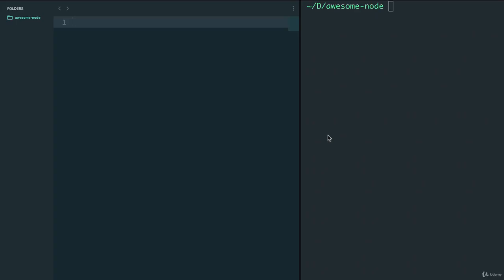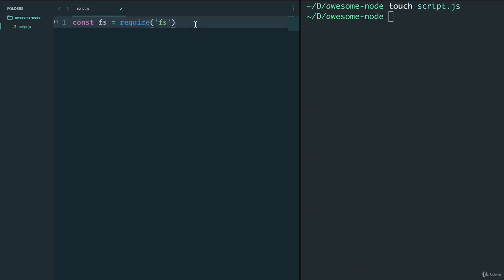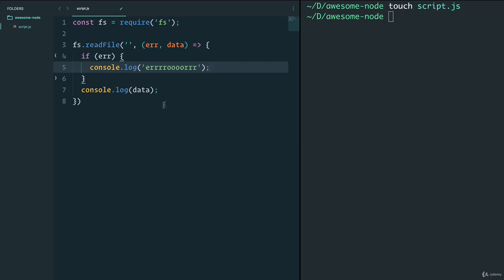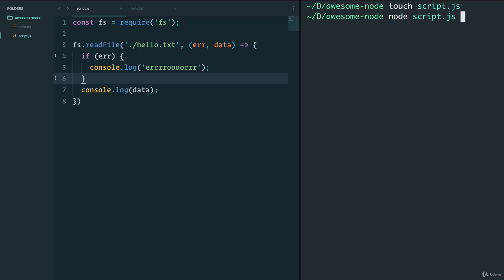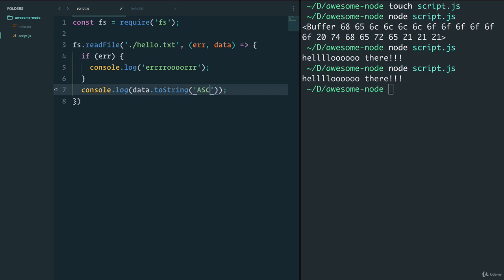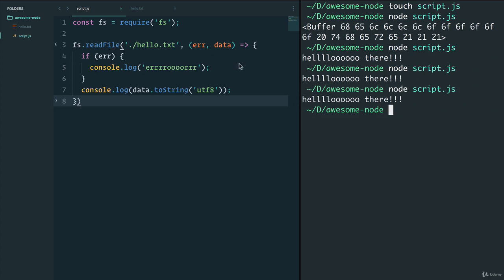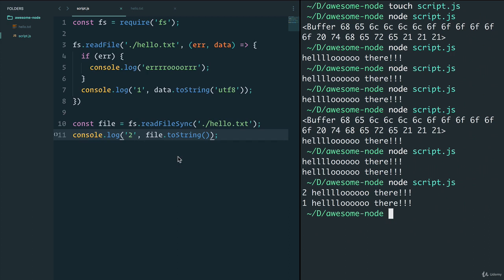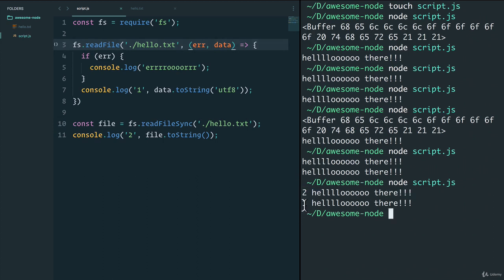24.10. Node File System Module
24. Nodejs + Expressjs

24.1. Introduction To Nodejs
24.1.1 How to install nodejs
24.1.2 Johnny-Five
24.1.3. For Windows Users

24.2. Running script.js In Node

24.3. Modules In Node

24.4. Types of Modules

24.5. Building a Server

24.6. Introduction to Expressjs
24.6.1 State of Javascript (latest)
24.6.2 State of Javascript

24.7. Express Middleware

24.8. Postman
24.8.1 Postman download
24.8.2 body-parser package
24.8.3. Quick Note req.header

24.9. RESTful APIs

24.10. Node File System Module

24.11. Exercise Santa's Node Helper
24.11.1. Exercise Resources Santa's Node Helper

24.12. Solution Santa's Node Helper